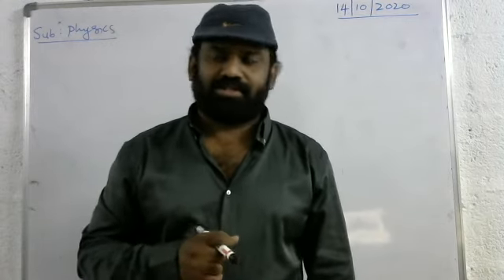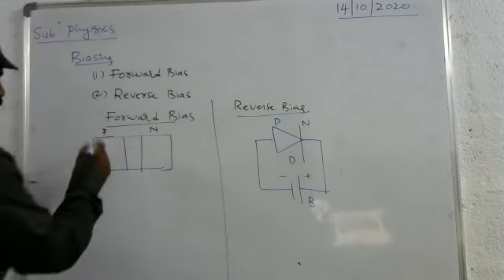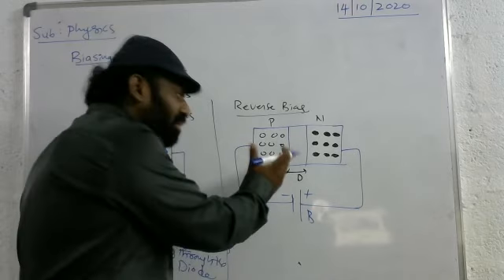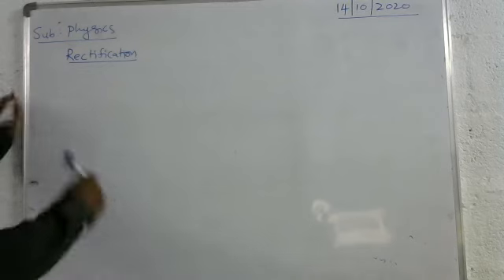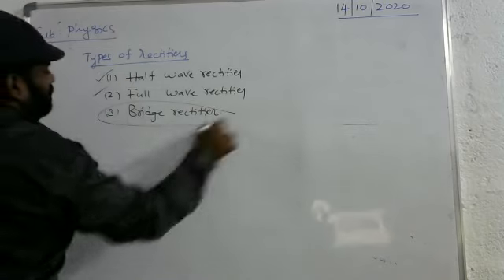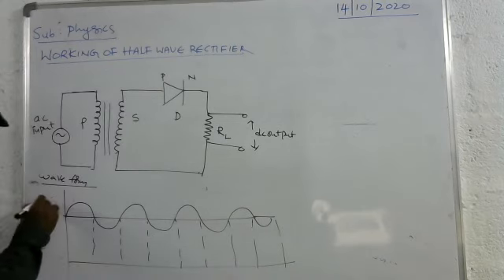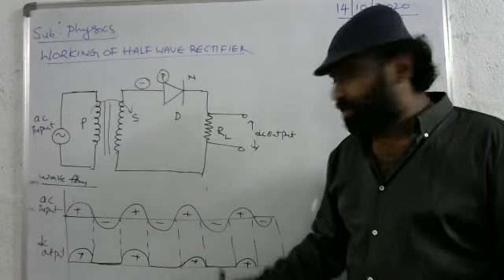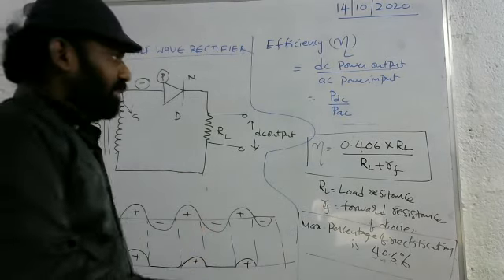Sr Inter Physics - Biode Biasing